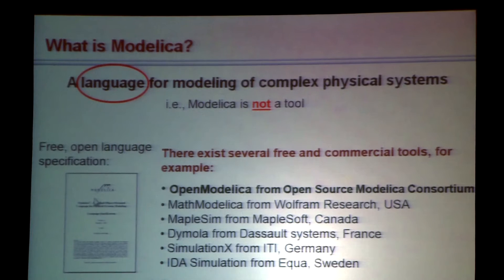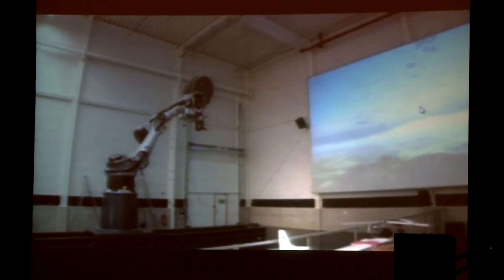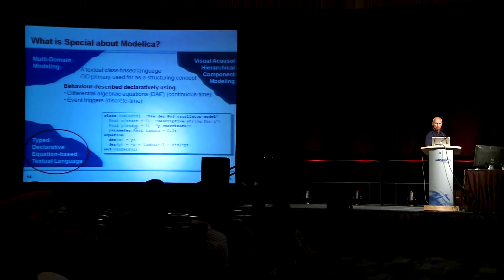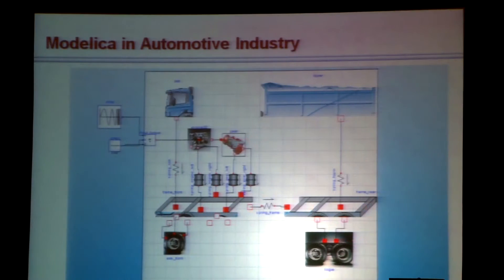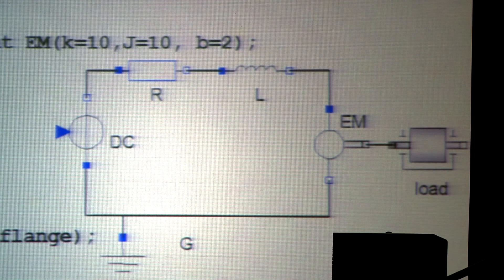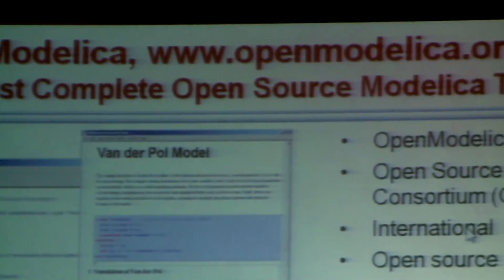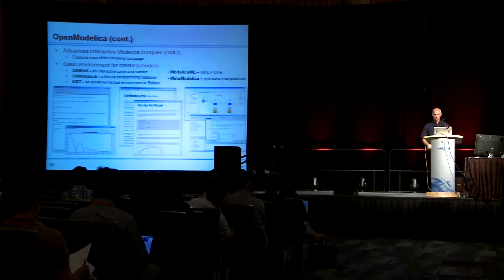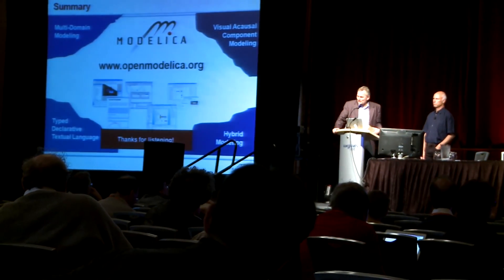Modelica - Math Modeling & Programming Language - ICIAM2011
In July 2011, mathematical scientists from around the world gathered in Vancouver, BC, Canada for the 7th International Congress on Industrial and Applied Mathematics - ICIAM 2011. The meeting highlighted the most recent advances in the discipline and demonstrated their applicability to science, engineering and industry, emphasizing industrial applications and computational science in new and emerging topic areas identified by panels of top international scientists. Professor Peter Fritzson of Linköping University, Sweden, spoke about Modelica, a strongly typed, declarative, equation-based, object-oriented (EOO) programming language for mathematical modeling and simulation of complex systems.
Created by Adam Bauser of Bauser Media Group